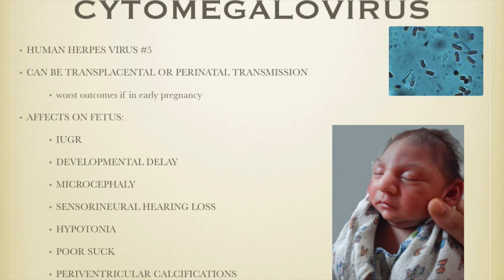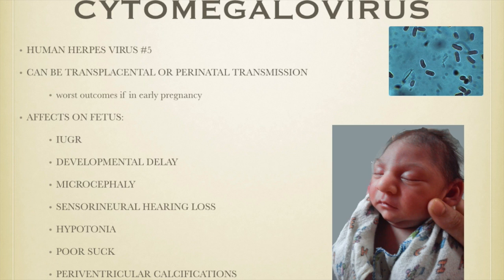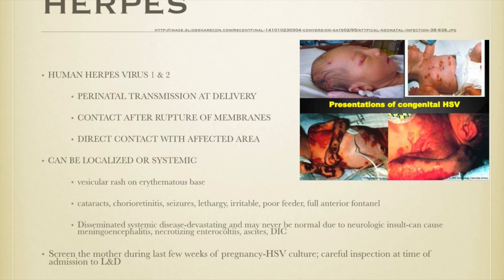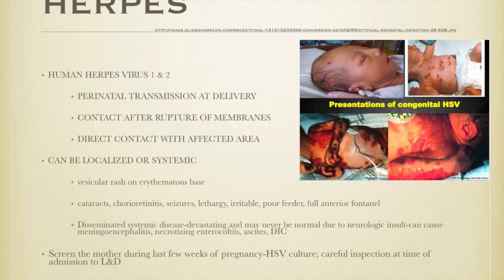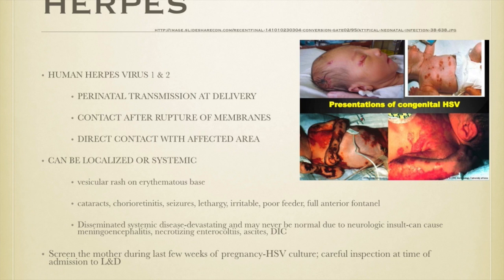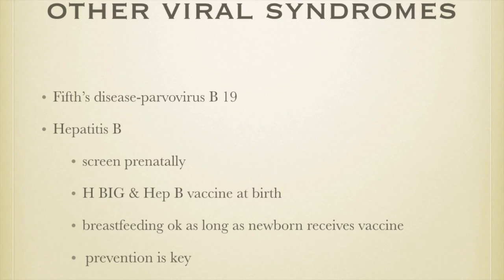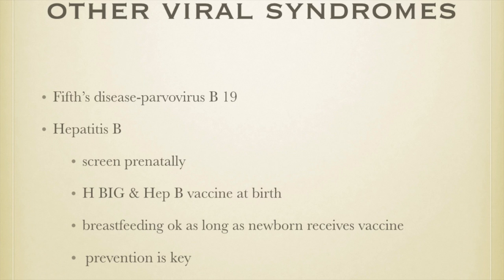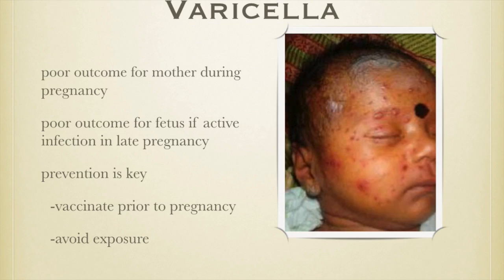Concurrent disorders in pregnancy part 4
second part of infections during pregnancy